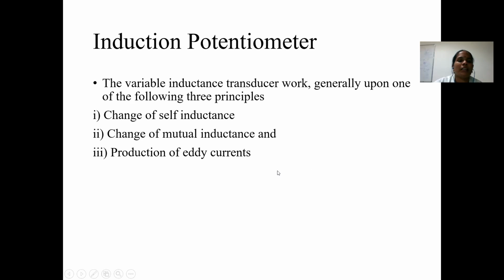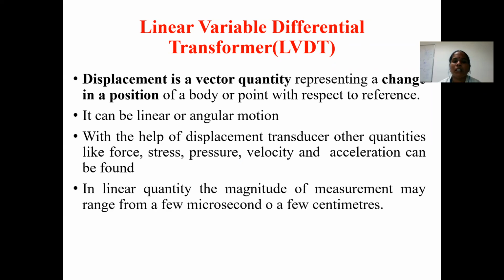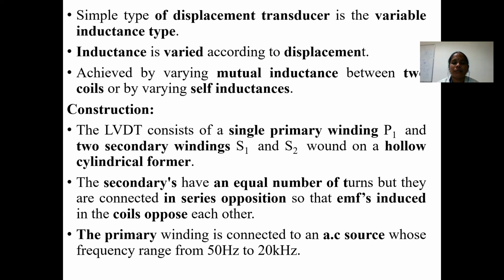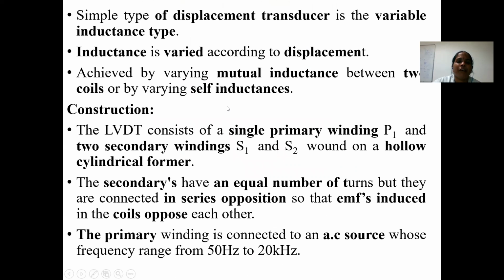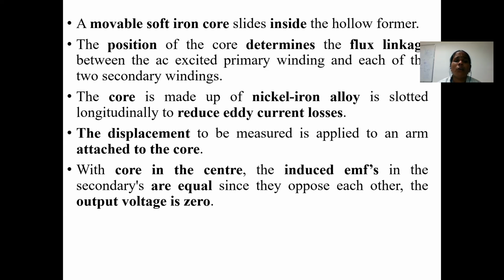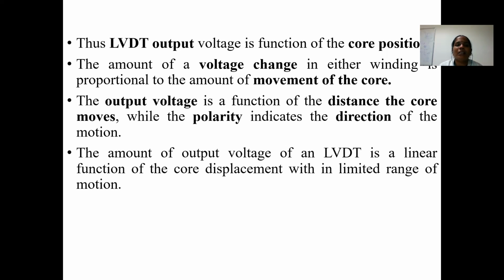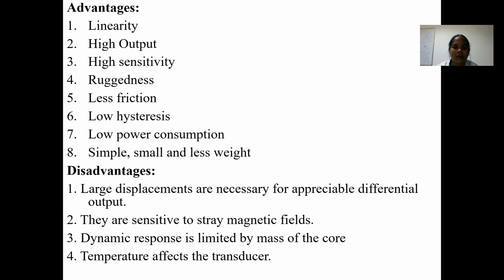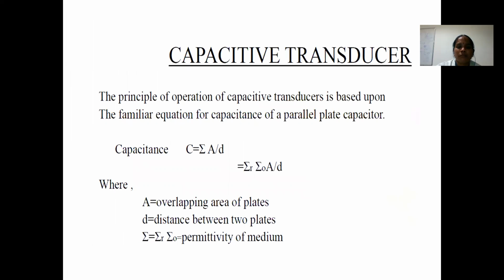TRANSDUCER ENGINEERING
UNIT-IV VARIABLE CAPACITANCE TRANSDUCER